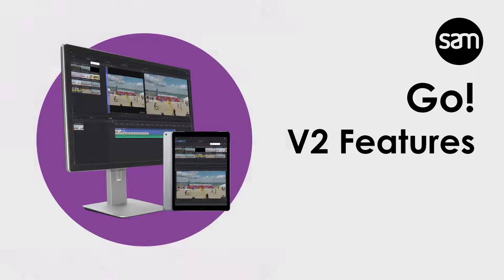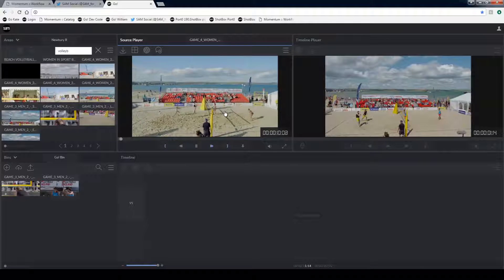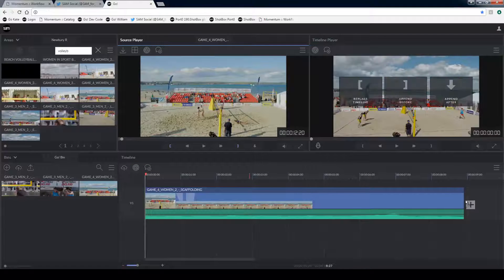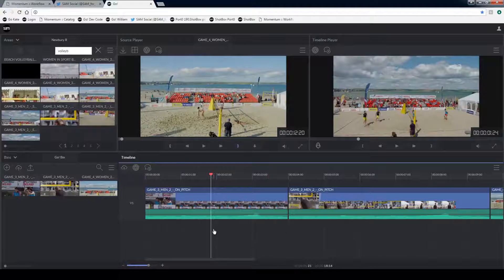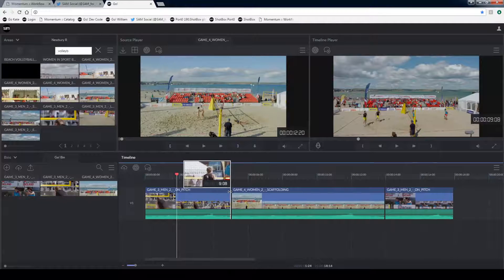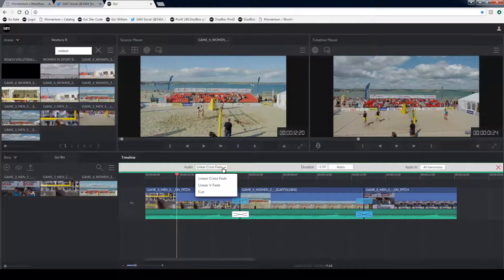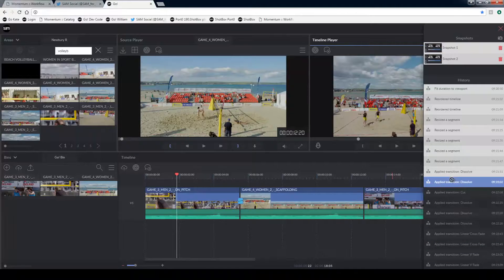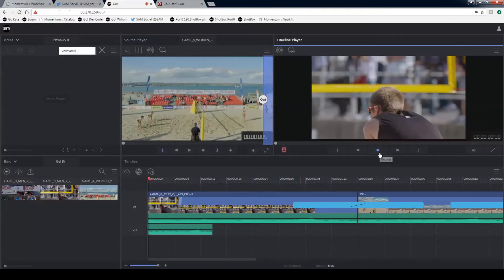Go! - Browser-Based Timeline Video Editor V2.0 New Features